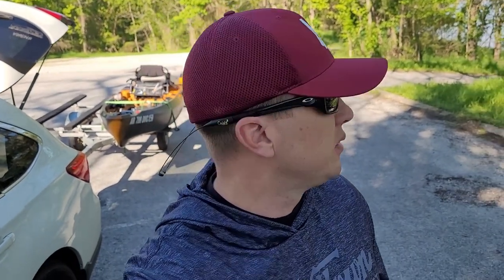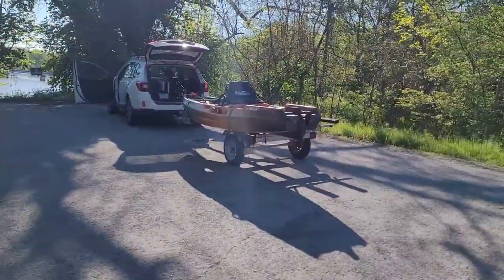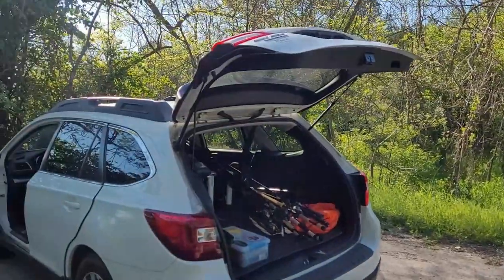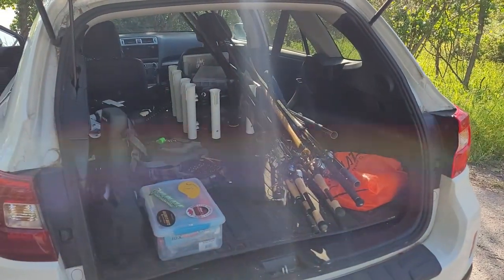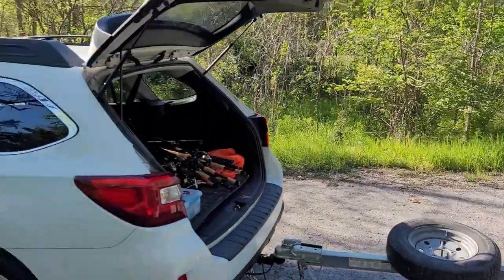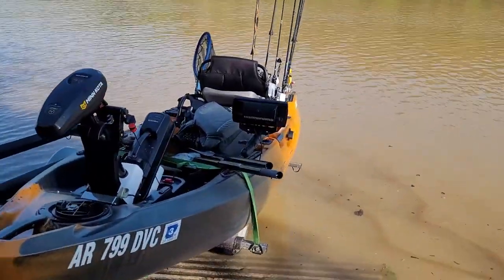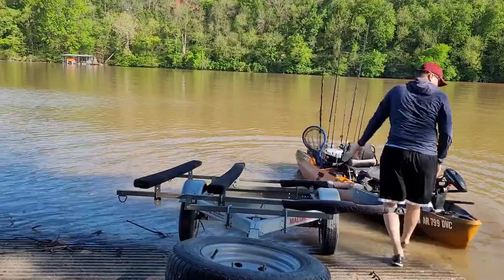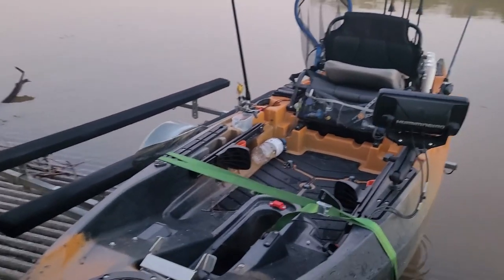Boat Ramp Etiquette - How to launch a kayak - Kayak Fishing For Beginners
Kayak anglers can launch just about anywhere, but sometimes an improved boat ramp is your best or only option. If you are a beginner there are few things to be mindful of when launching at a boat ramp, hopefully this video can help you be more efficient and keep things moving at the ramp using proper etiquette.

My Gear
PFD - Old Town Lure Angler
Paddle - Old Town Carbon
Kayaks - Old Town Sportsman
Depth Finder - Humminbird
Pliers - Piscifun
Phone Tether - Nite Ize
Emergency Light -ge Nite Ize
Headlamp - Energizer

Camera Setup
Go Pro Session
Go Pro Hero 8
Mounting Pole
Go Pro Clip and Head Mount